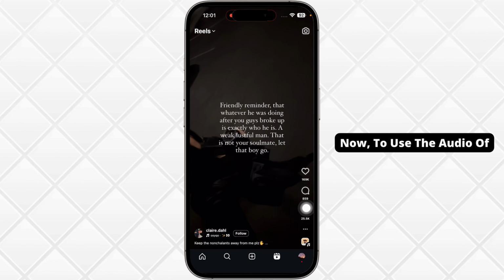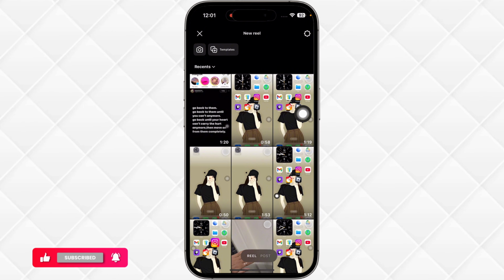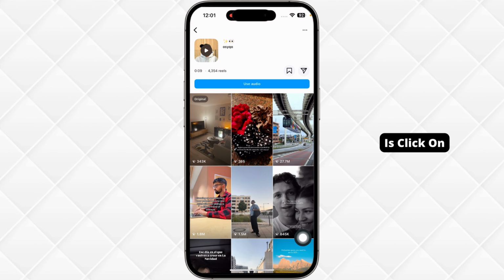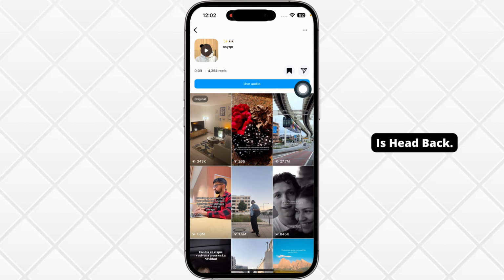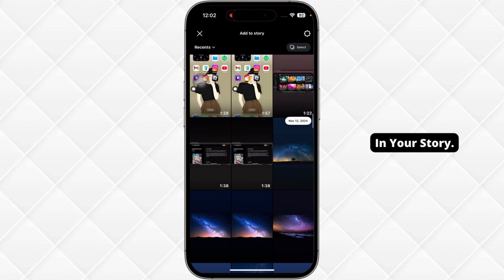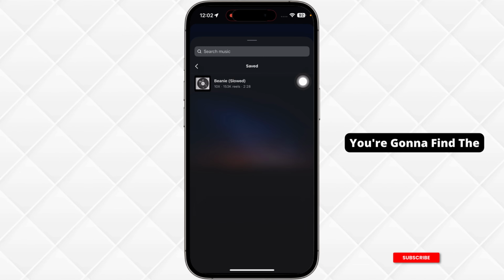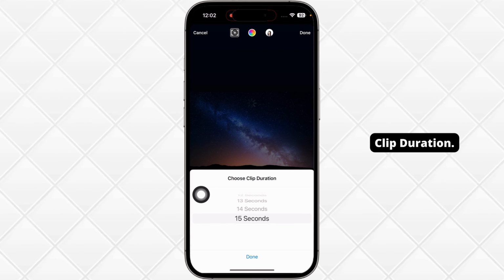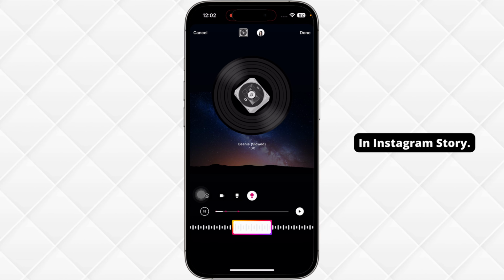How To Use Reels Audio In Instagram Story 2025 (Quick & Easy)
Want to use Reels audio in your Instagram Story? 🎶📲 This quick & easy guide for 2025 will show you how to add audio from Instagram Reels to your Story in just a few taps!

What You'll Learn in This Video:
✅ How to use Reels audio in your Instagram Story
✅ Adding music directly from a Reel’s audio page
✅ Using the Instagram Story music library
✅ Fixing issues if the audio option is missing

With Instagram’s latest updates, you can now seamlessly add trending Reels audio to your Story, making your content more engaging and creative!

📌 Chapters:
⏱ 0:00 - Introduction
⏱ 0:10 - How To Use Reels Audio In Instagram Story